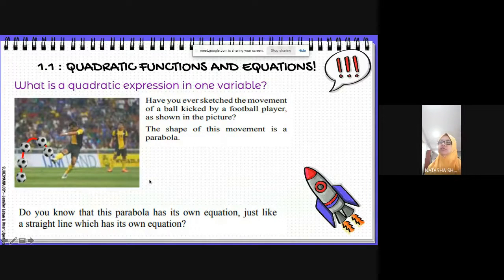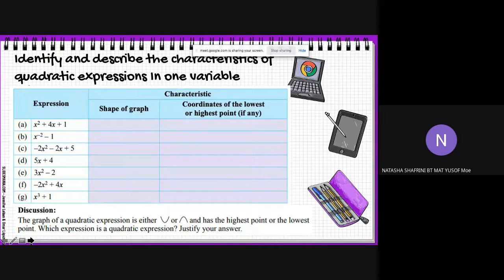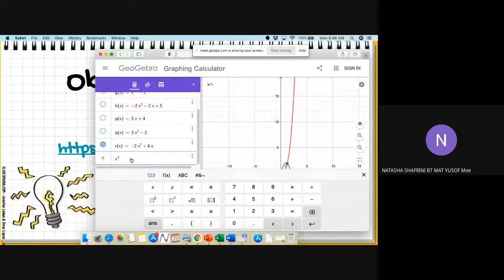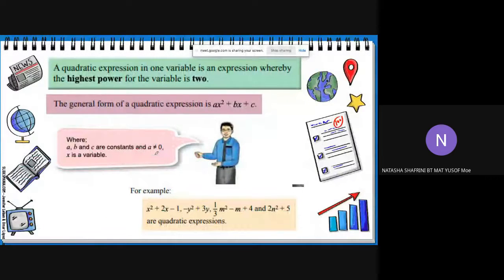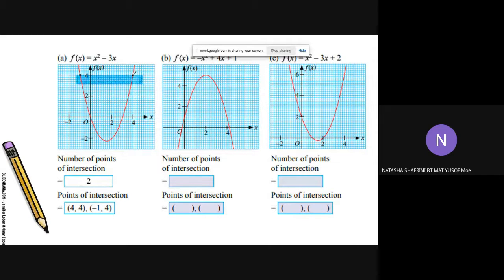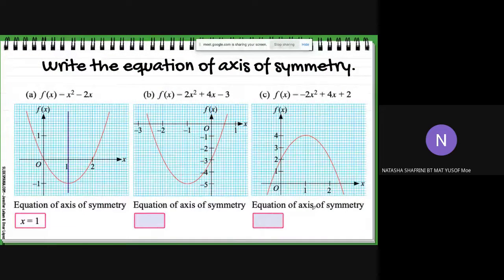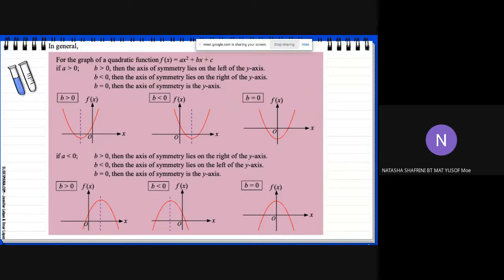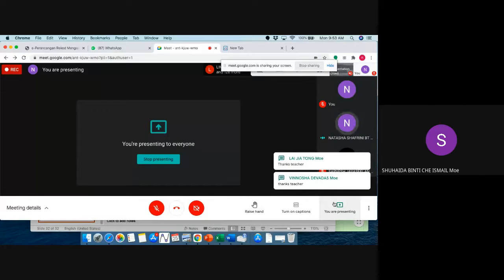25 jan chapter 1 quadratic functions 1.1-1.3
25 jan chapter 1 quadratic functions 1.1-1.3